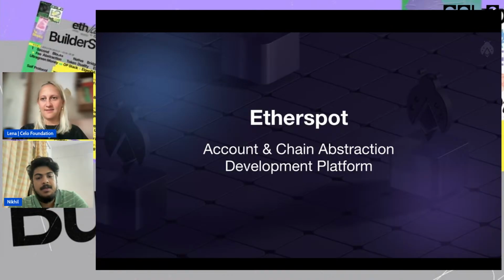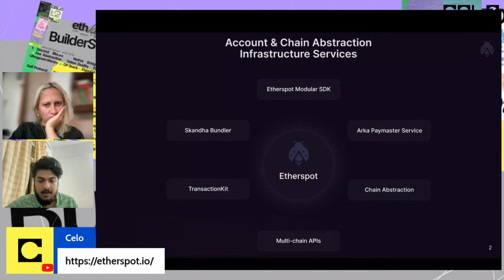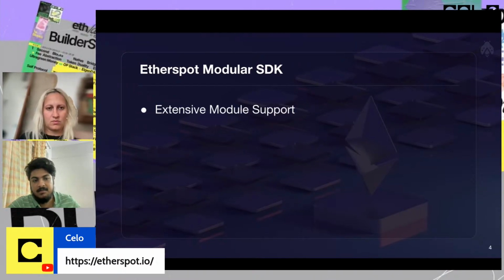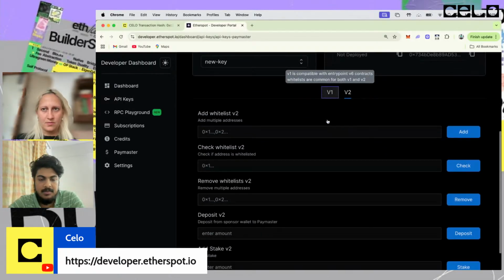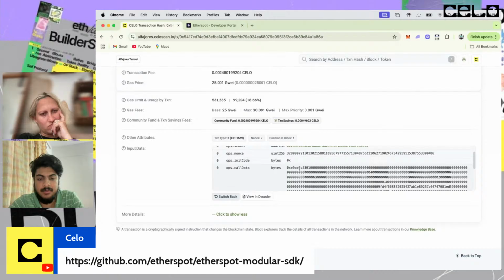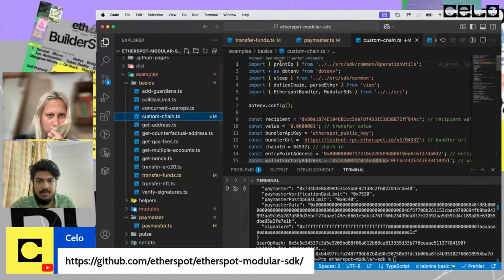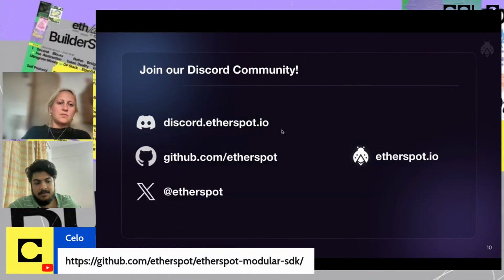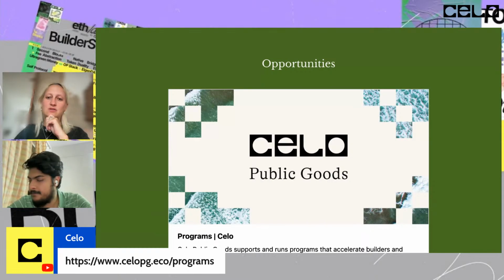How to Build User-Friendly dApps with Etherspot's AA SDK on Celo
"The webinar will showcase how developers building on Celo can enhance user experience and drive adoption by leveraging Etherspot’s advanced tooling. The session will cover the integration of the ERC-7579 Modular SDK, Skandha (ERC-4337 Bundler), and Arka Paymaster, all designed to simplify onboarding and reduce friction for end users.

Attendees will see demos of Account Abstraction use cases and get an early look at Pulse, Etherspot’s Chain Abstraction solution, which will soon be available for the Celo ecosystem."